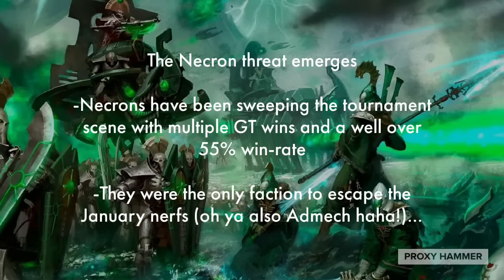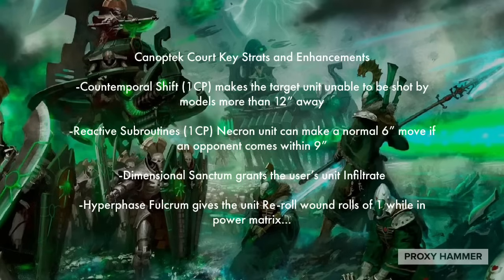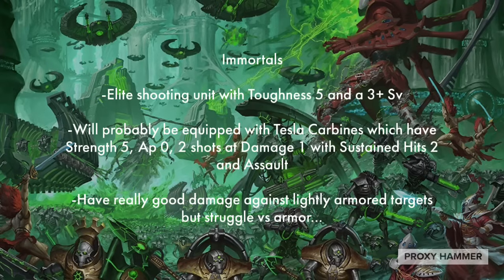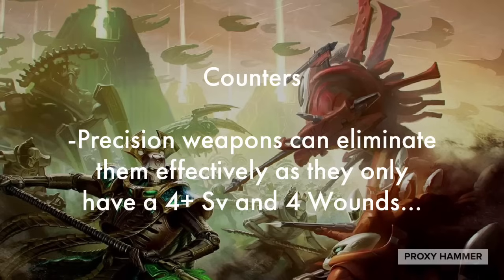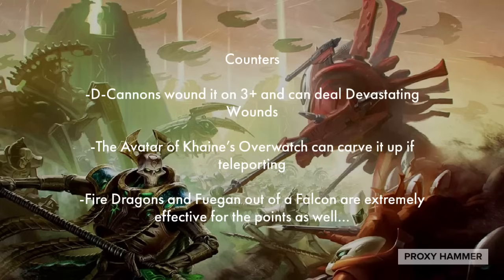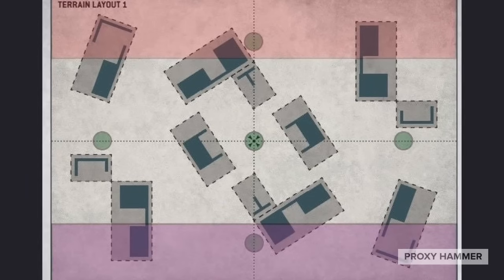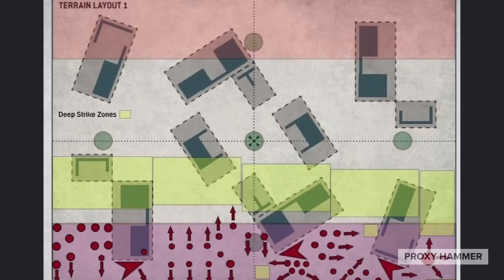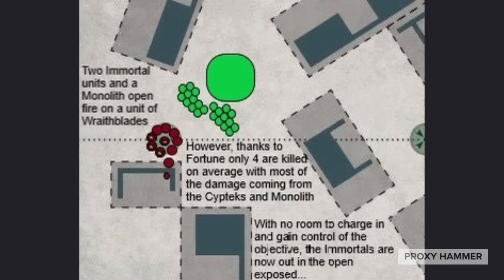Annihilate the Necron Meta With the Aeldari!!-“Put Them Back In Their Tombs!”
Necrons are tough…but we will overcome!! Enjoy!

Grotskull’s Workshop Eldar Inspired Token Sets
Look for the “Space Elves and Dark Raider sets!”